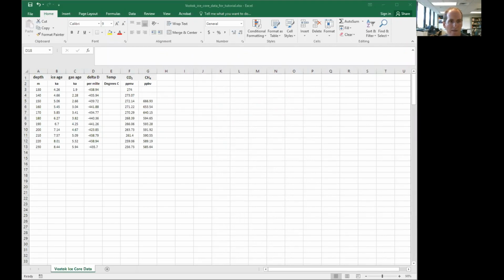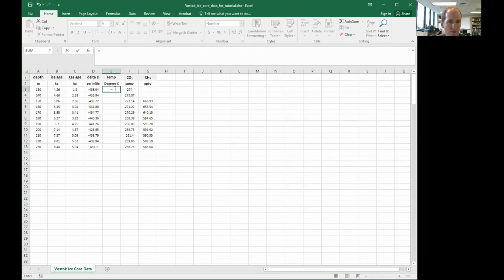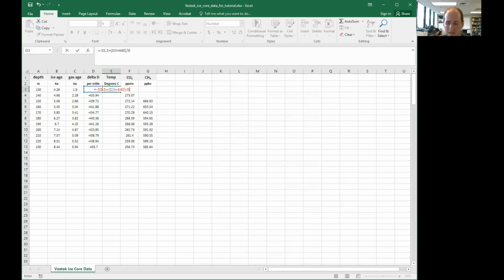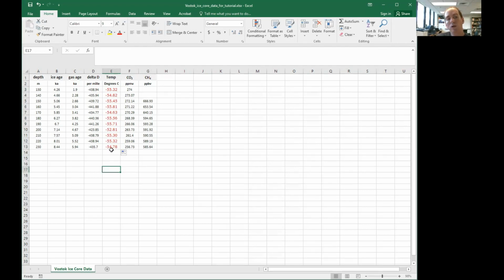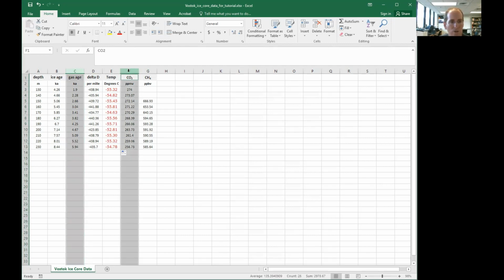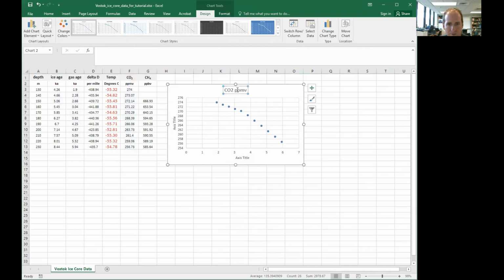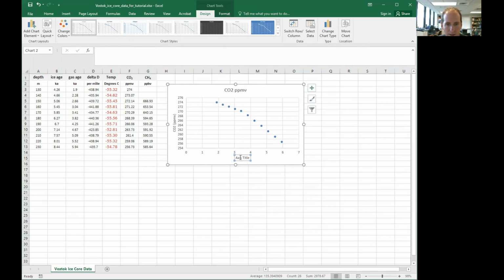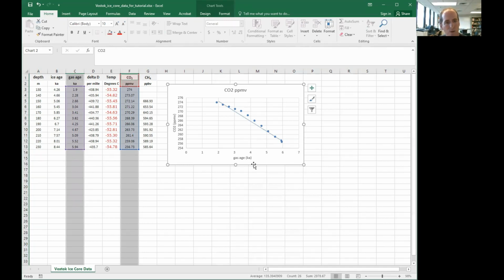Graphing in MS Excel (PC version)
View this video prior to Thursday's CLE.